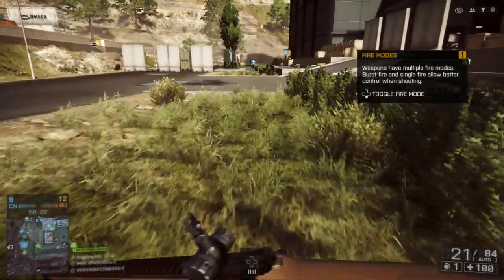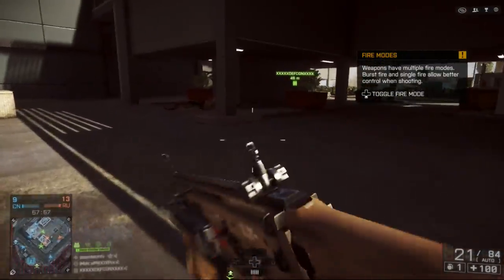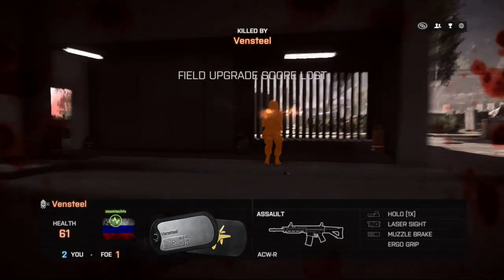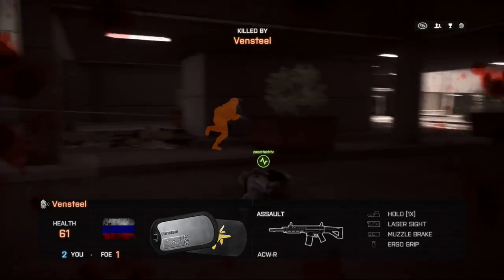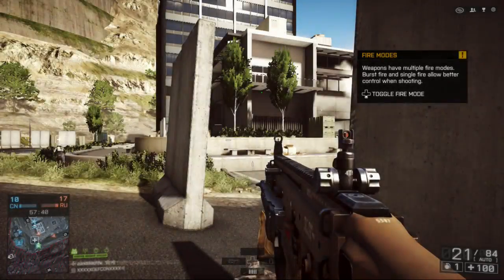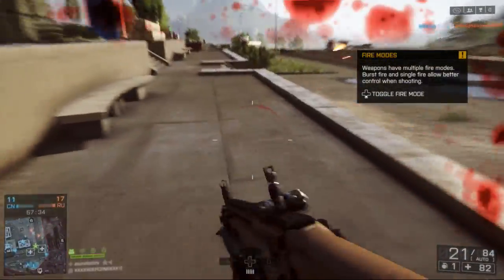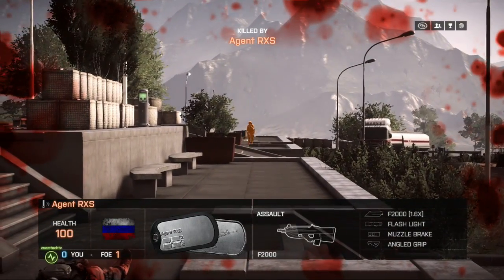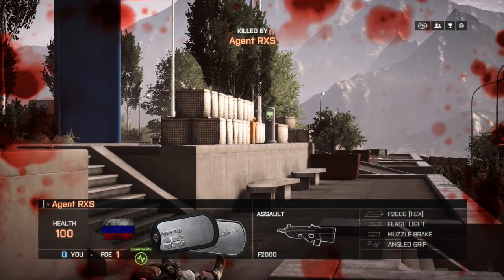AVerMedia - C285 Game Capture HD II - Battlefield 4 Xbox One Direct Upload to YouTube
AVerMedia - C285 Game Capture HD II - REVIEW Battlefield 4 footage

AVerMedia - C285 Game Capture HD II Recorder for PS3 & 4/Xbox 360 & One/Wii U up to 1080p. Commentate, Post-edit & Share without a PC

OREI HD-102 1x2 1 Port HDMI Powered Splitter Ver 1.3 Certified for Full HD 1080P & 3D Support (One Input To Two Outputs)

Sewell 2 Port 1x2 Powered Hdmi Splitter V 1.3b 3D Certified-Up to 1080p

Sewell Direct SW-23500 HDMI Splitter